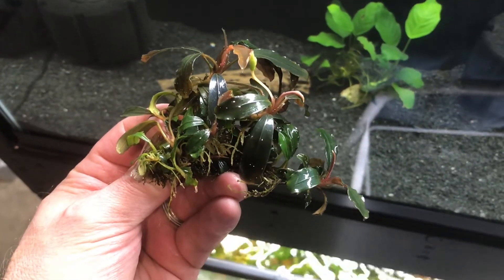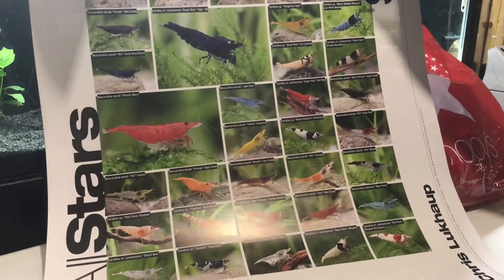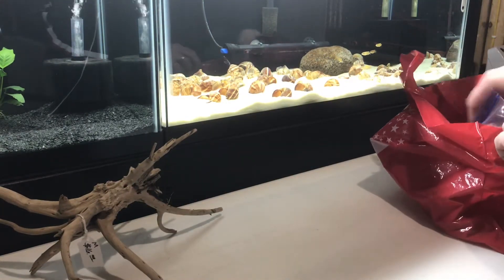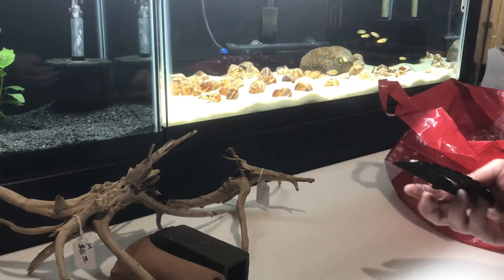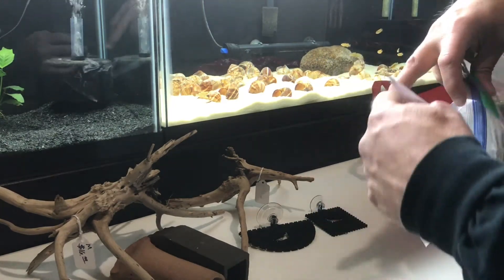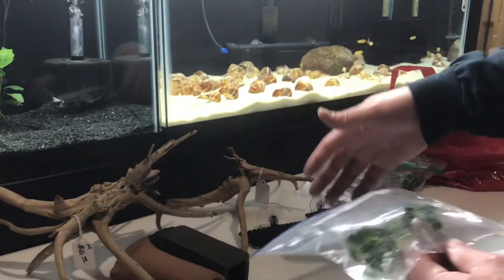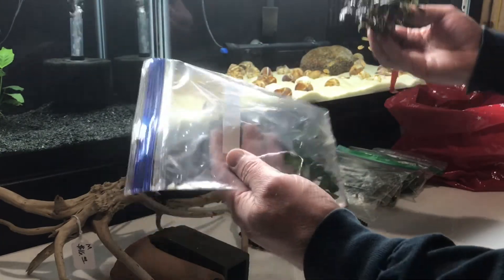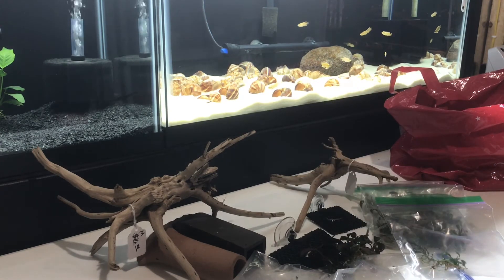$1 Bucephalandra at the MAS Fish Show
Today I attended the Minnesota Aquarium Society annual show and swap meet.  I wanted to share some footage of the event and conduct a couple interviews, unfortunately I forgot my camera.  Next time.

In this video I share some of the great deals I scored at the MAS event, including $1 Bucephalandra. Check your area for local fish clubs, get involved and get deals like I did.

Below are links to some of the small business vendors who attended the MAS event.  Check out their products and support these fellow hobbyists trying to provide us the quality fish, shrimp, plants and dry goods we want.